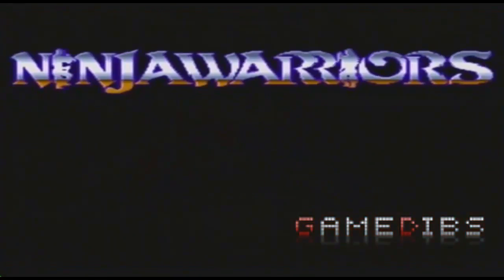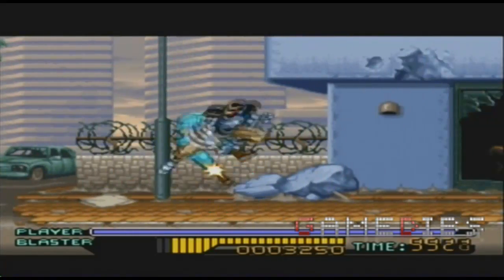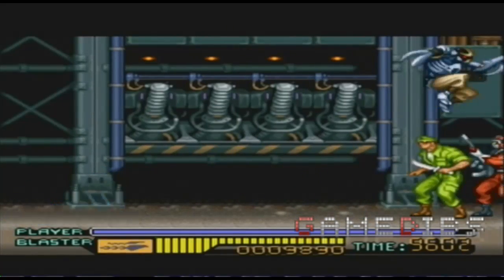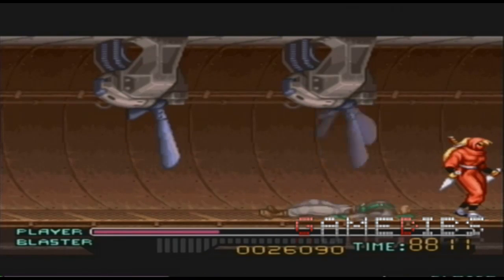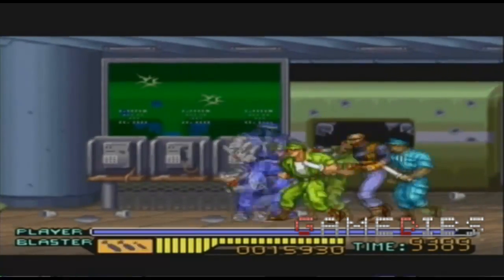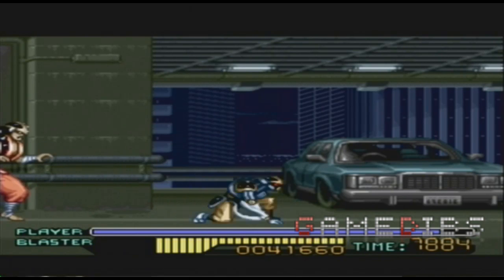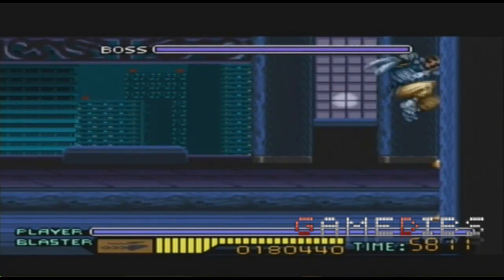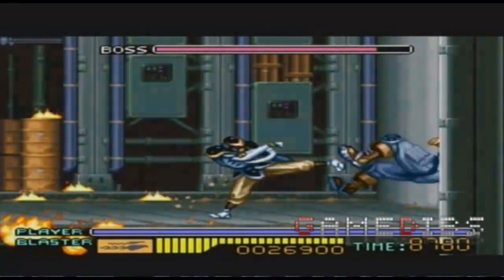The Ninja Warriors (SNES)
Koru here flying solo on x-mas day. Let's wrap up retro month with a classic beat 'em up by Natsume and Taito, exclusively for the SNES. Happy Holidays everyone and have a happy new year. See you all in 2010!